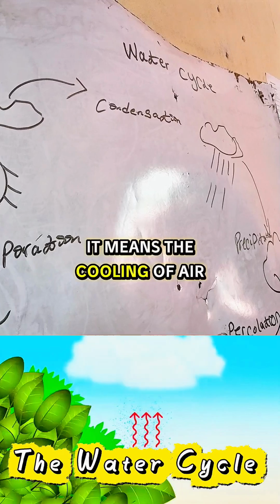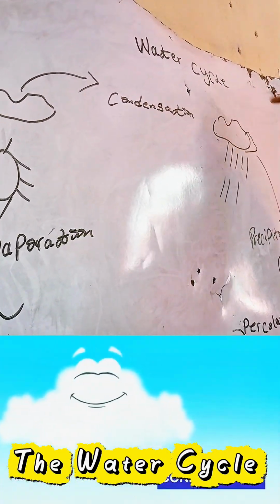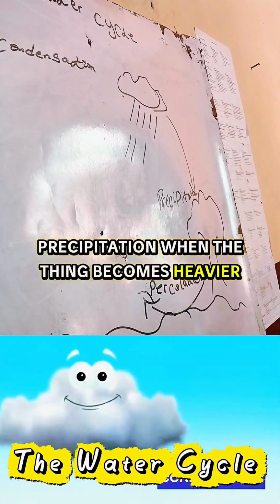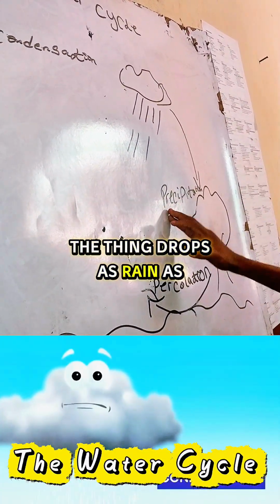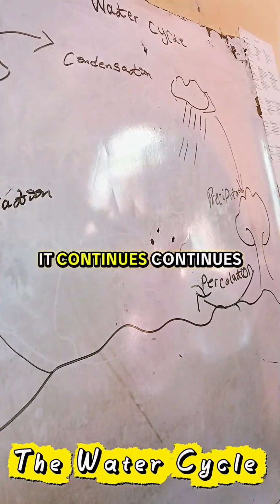Water Cycle and Its Processes.- A Presentation by Osarumwense Osayande.